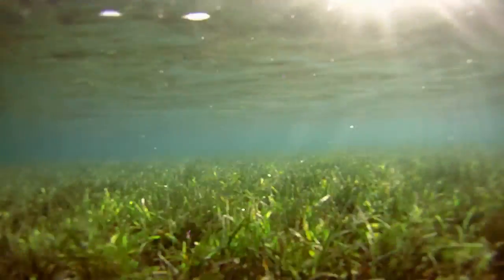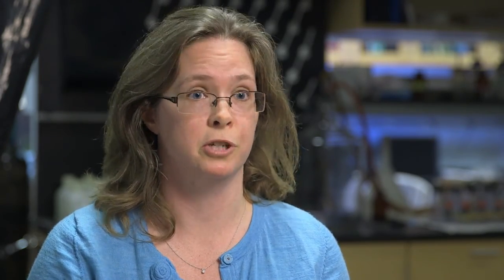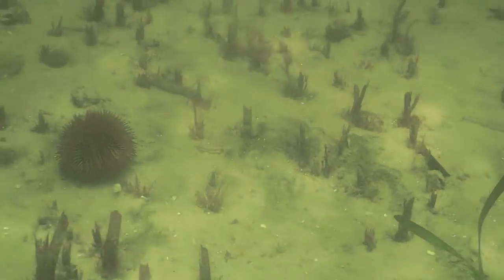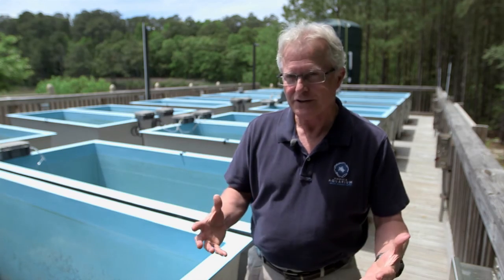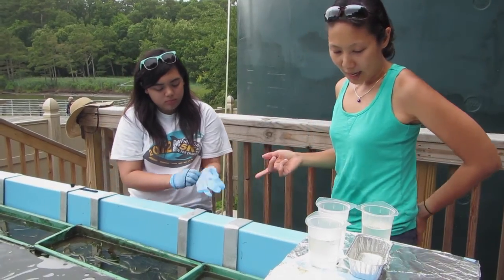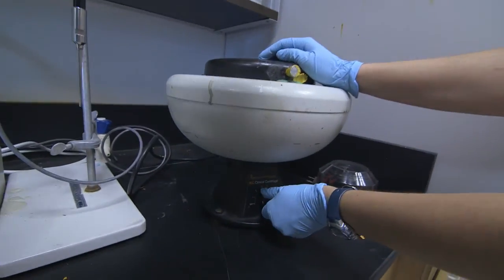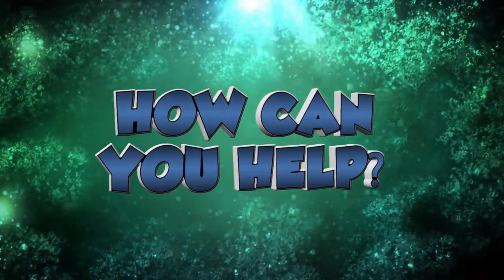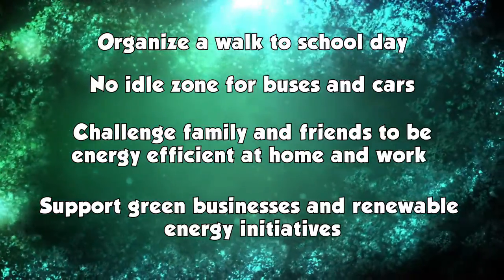Virginia Aquarium - Eel Grass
The Virginia Aquarium and Old Dominion University conducted research on the importance of eel grass in local ecosystems.